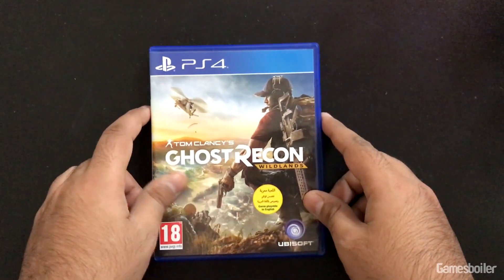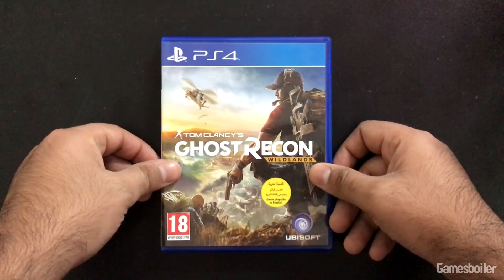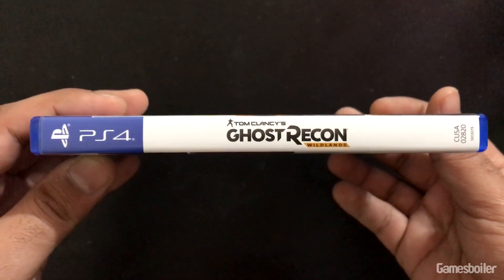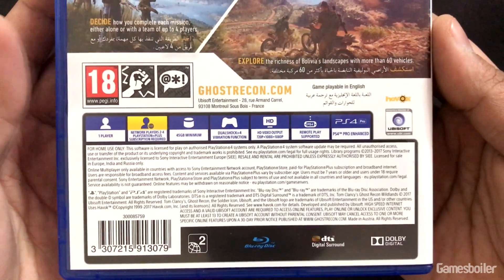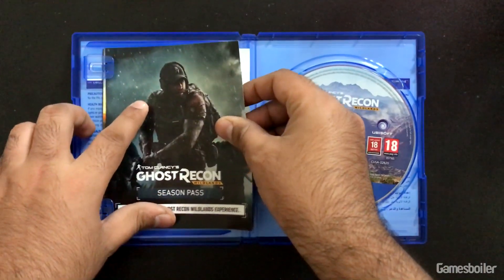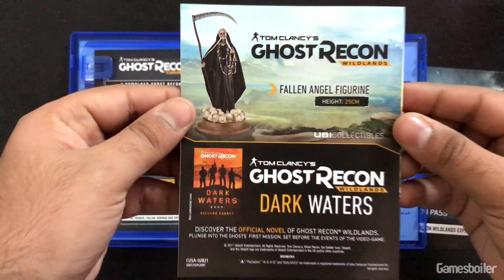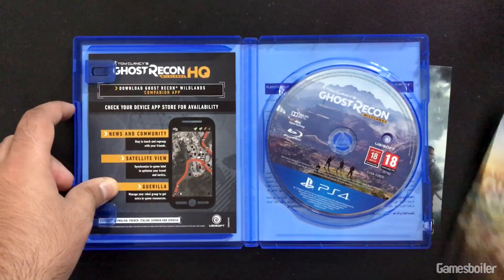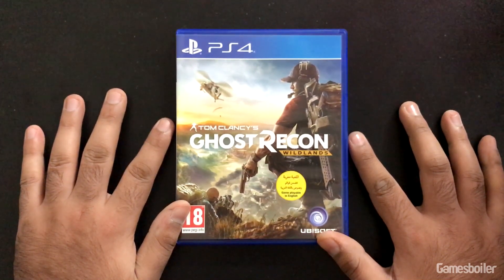Ghost Recon Wildlands Unboxing - Ghost Recon Wildlands PS4 Edition Unboxing (Giveaway Closed)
Note : I will select one of the person from the comments down below if this video cross 500 LIKES. Game will be deliver to the winner after release date of the game.

Don't forget to Like & Subscribe, this is digital Unboxing video of Ghost Recon Wildlands PS4, and this video is brought to you by my brother Buntoo Cage, he is actually my partner in all this.

I tried my level best to explain every aspect in this unboxing video of Ghost Recon Wildlands, yet its a short unboxing video of Ghost Recon Wildlands PS4 Edition.